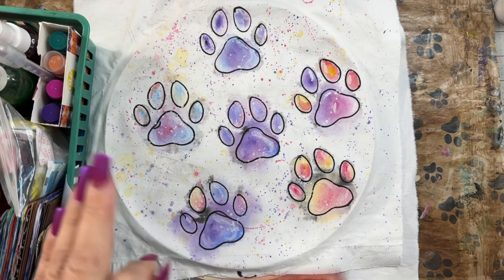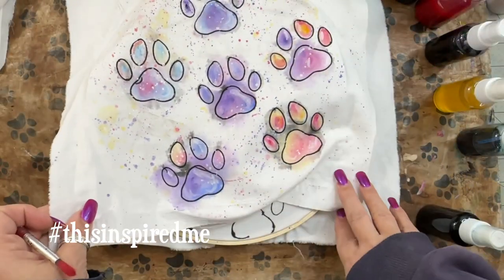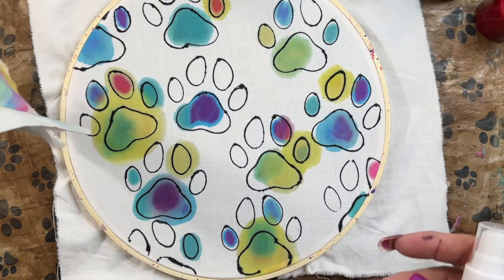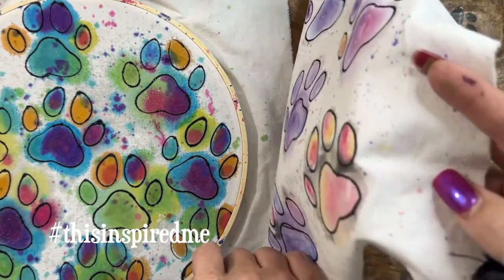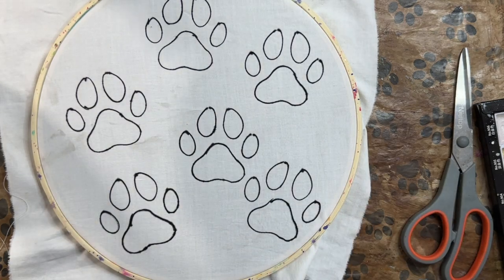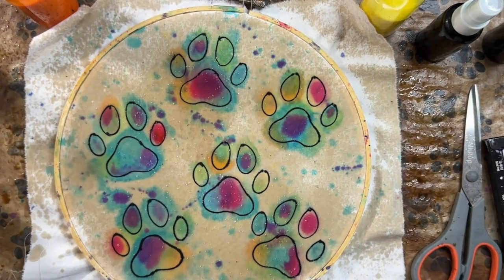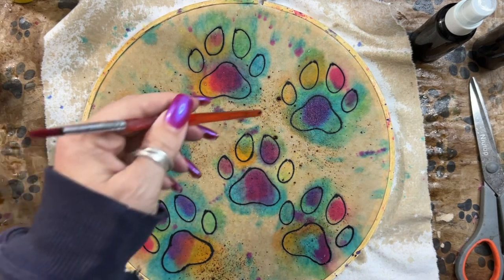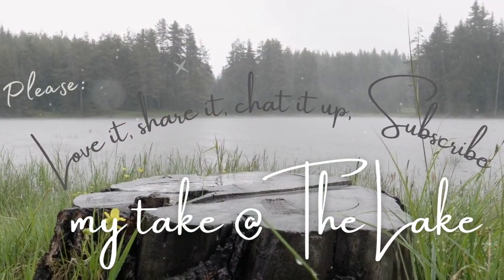thisinspiredme @janetnash 🎨 watercolor on fabric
This is an absolute BLAST to do, I've about 1,000 ideas of what I want to paint next: SO many possibilities. LOVE this process.